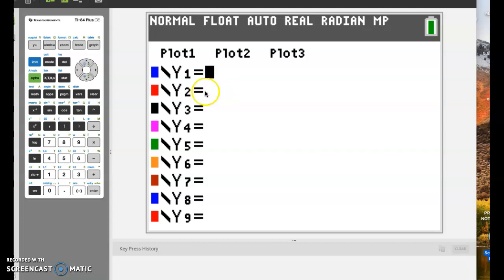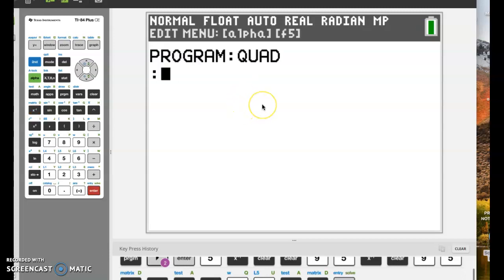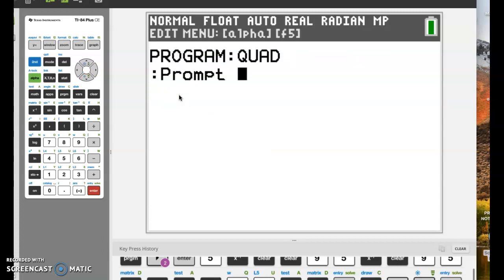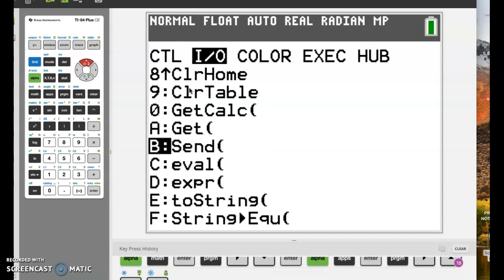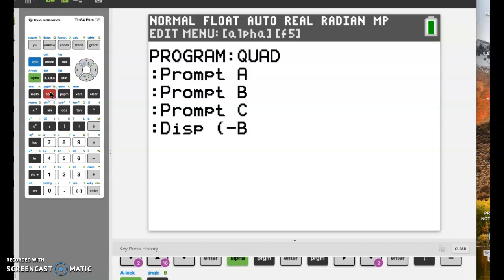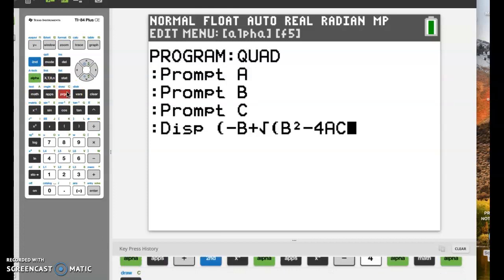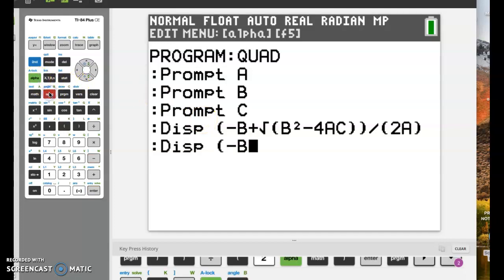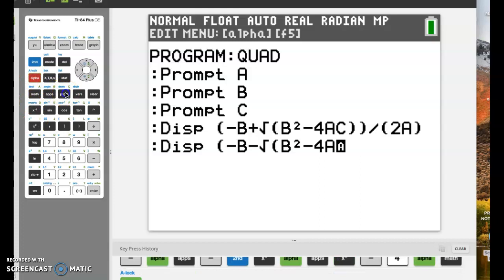quad with calc (